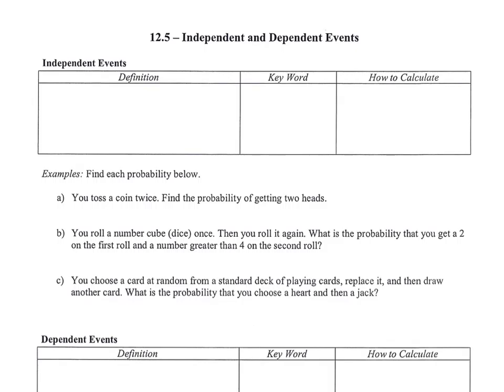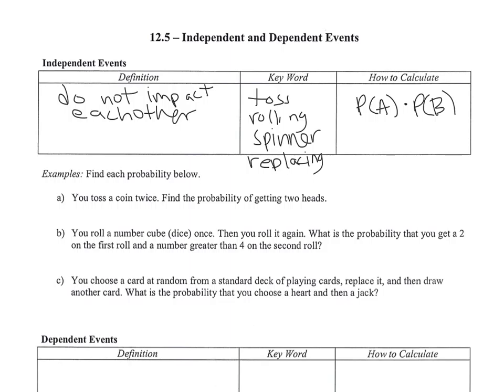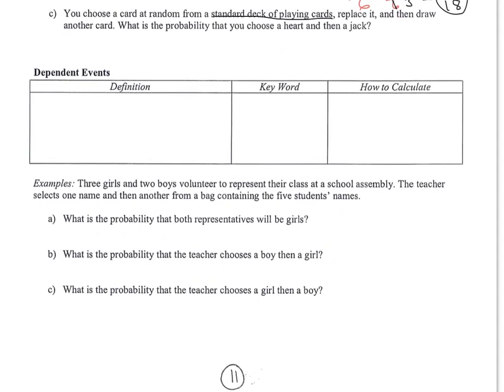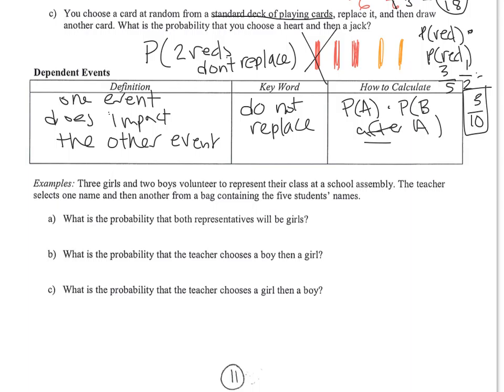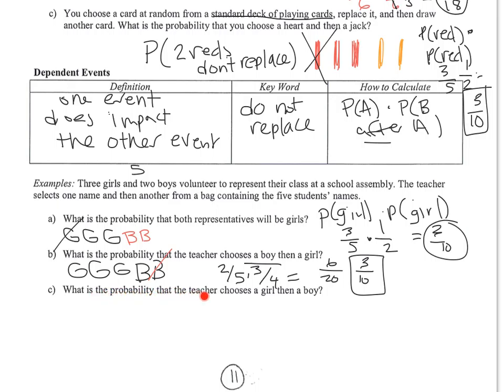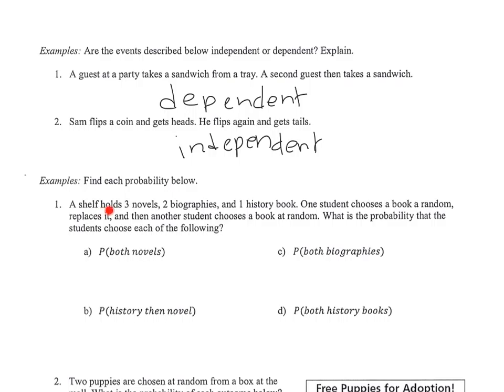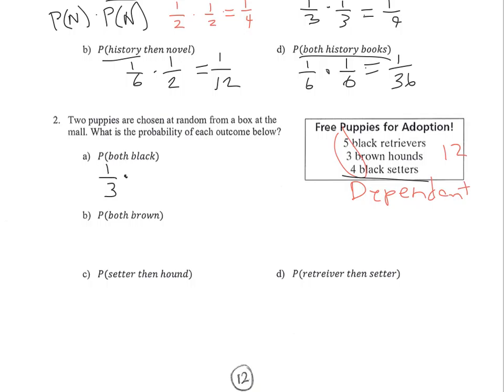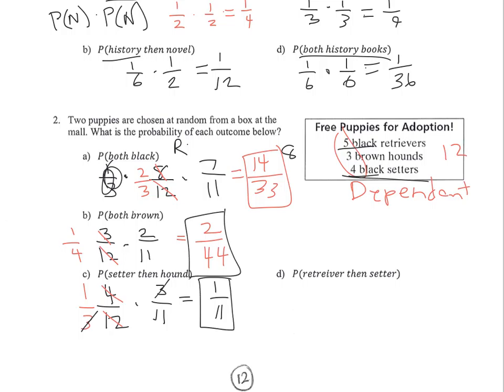Explanation to PreAlgebra 12.5